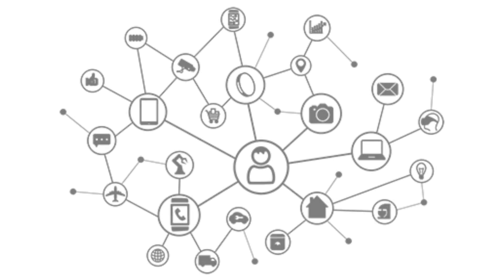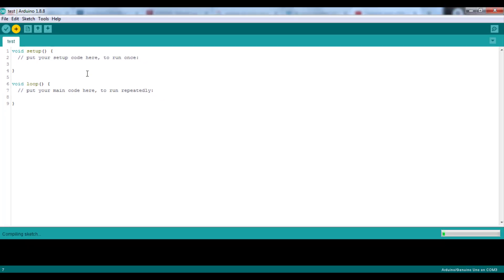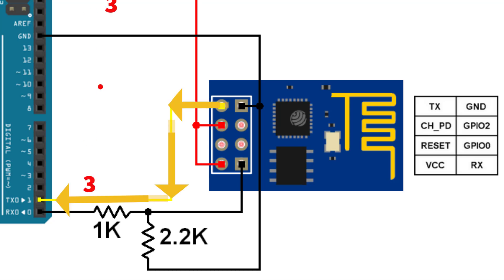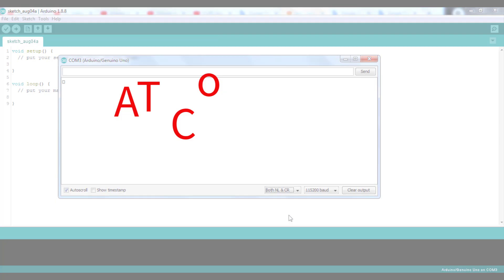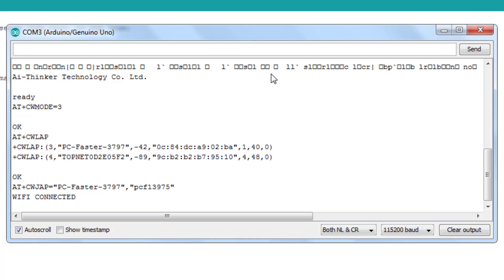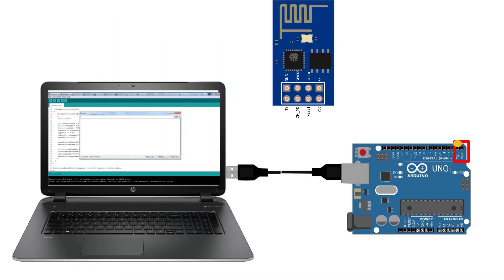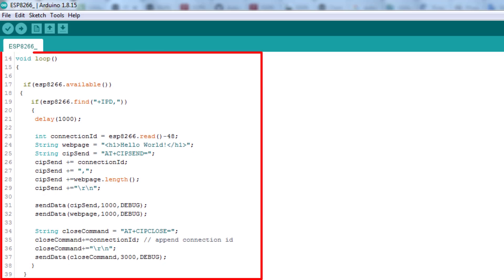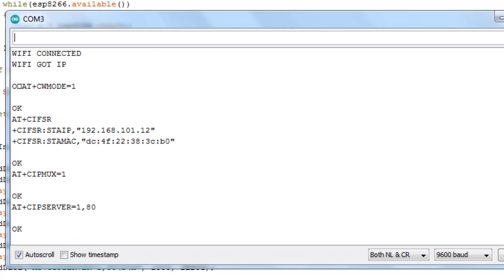Arduino and ESP8266 WIFI MODULE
In this video, you'll learn how to use the ESP8266 wifi module with the Arduino UNO board. We'll show you how to connect and program it. We'll use the At commands.